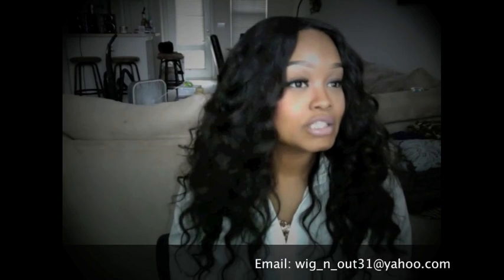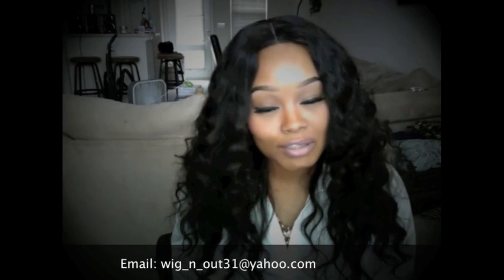Wig-N-Out, Custom Wigs Made Just For You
*I do not supply the hair*